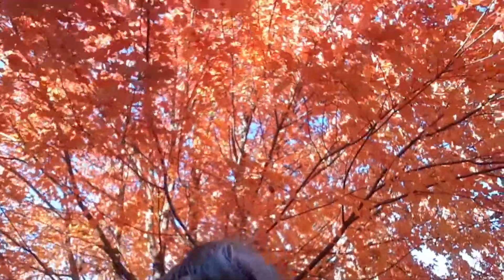Fall Colors Short And Sweet.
stRanger Dave briefly explains fall leaf colors.